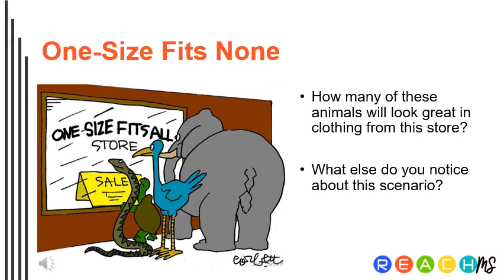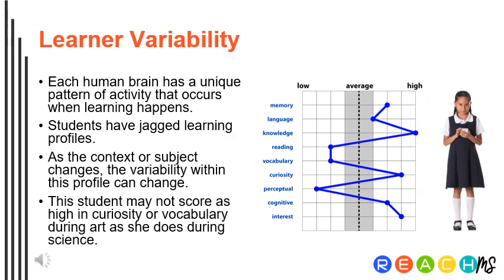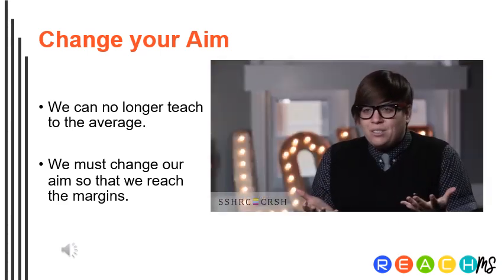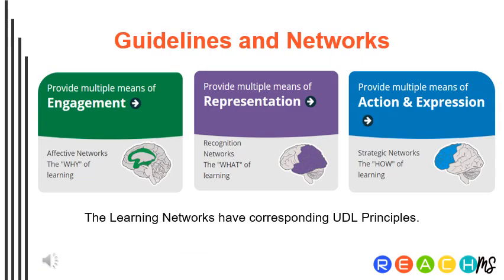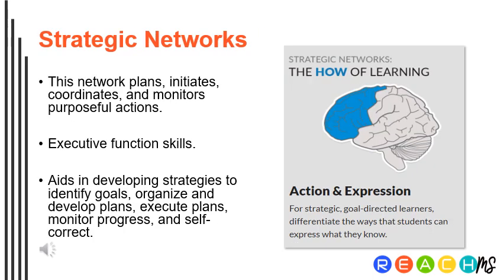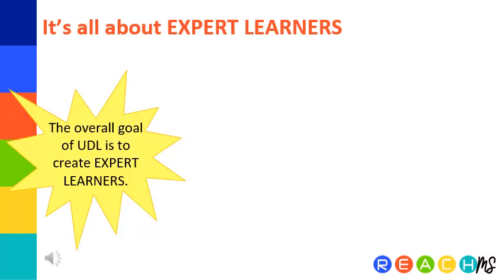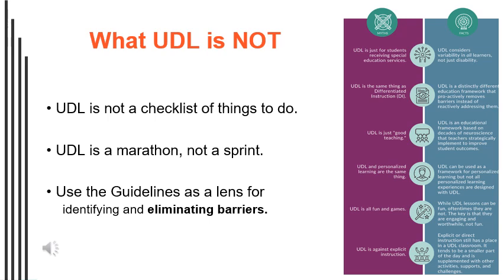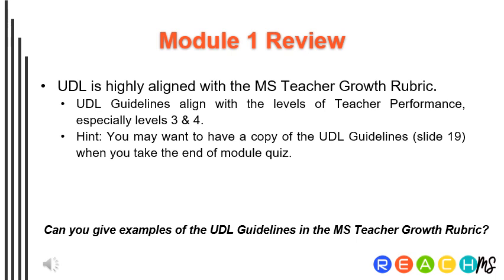UDL PA - M01 Review of UDL